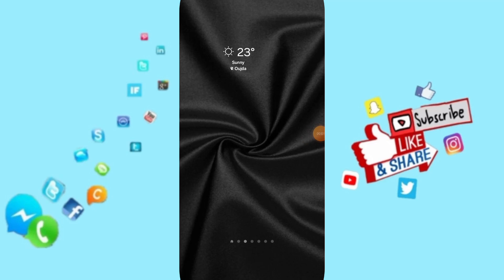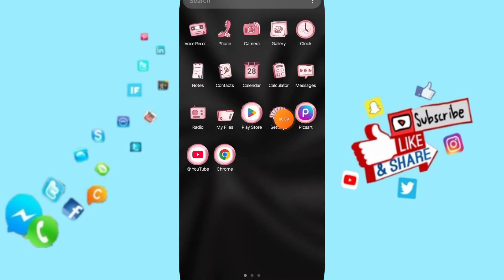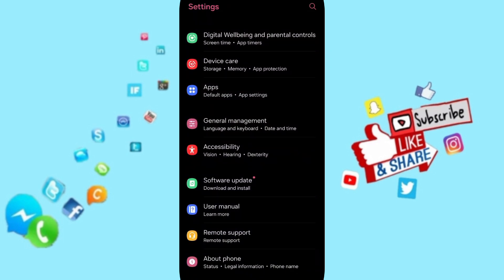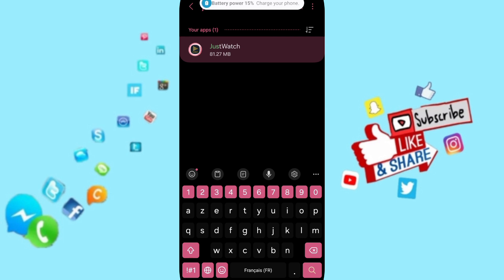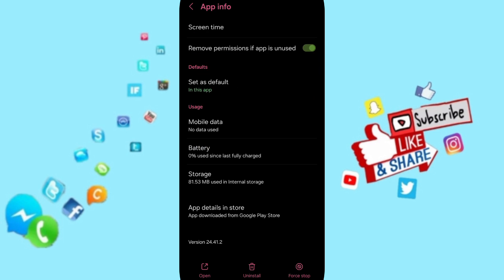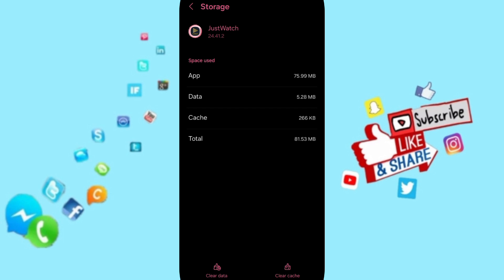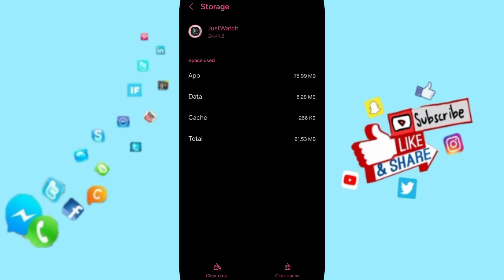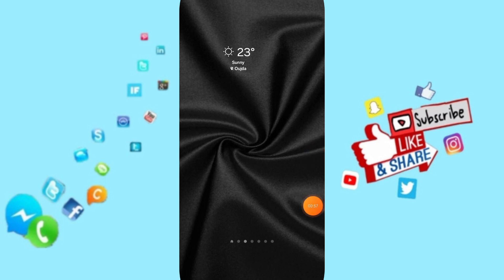How To Fix And Solve Kicking You Out On JustWatch App | Final Solution